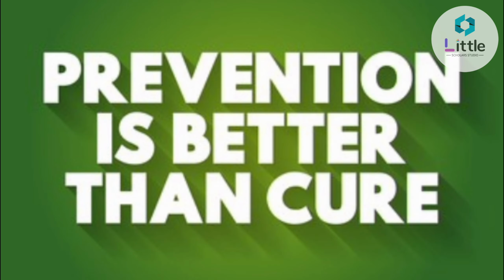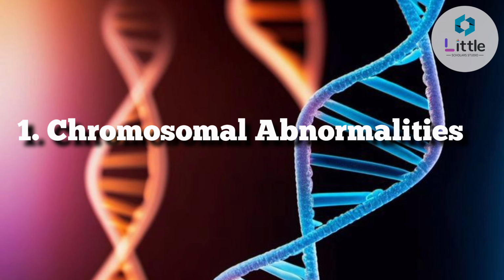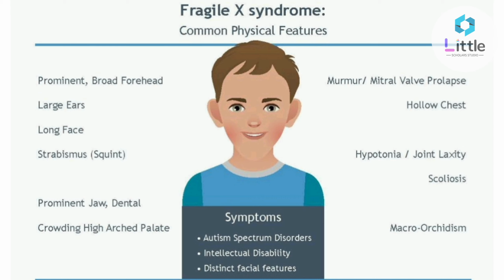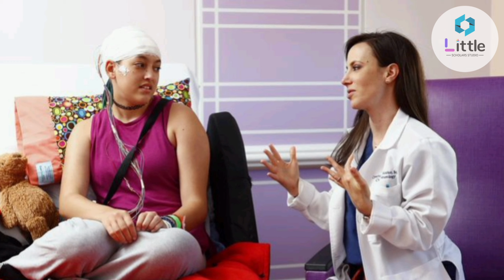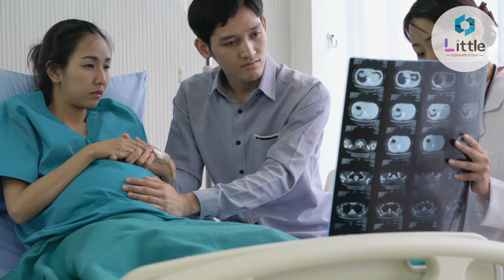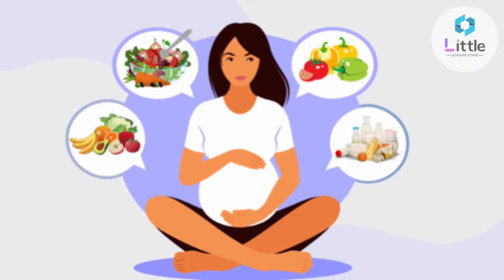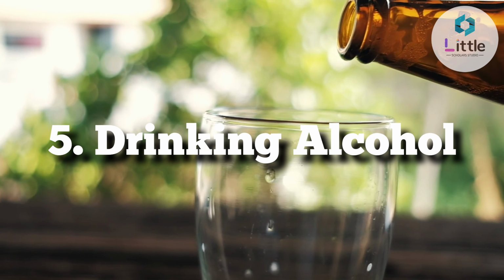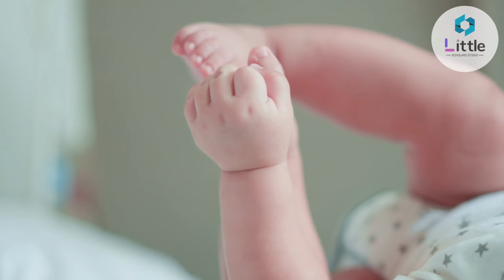Causes during pregnancy 02 Intellectual Disability explanation by Lavanya Sharma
Intellectual disability, formerly known as mental retardation, is a condition characterized by limitations in intellectual functioning and adaptive behaviors. This means individuals may have difficulties with learning, problem-solving, and everyday skills necessary for independent living. It is typically diagnosed before the age of 18 and can vary in severity. Our channel provides insights, strategies, and resources to support individuals with intellectual disabilities, as well as their educators and caregivers.

Lavanya Sharma